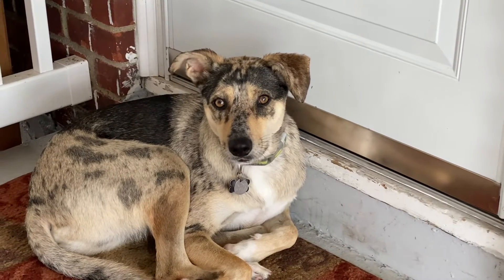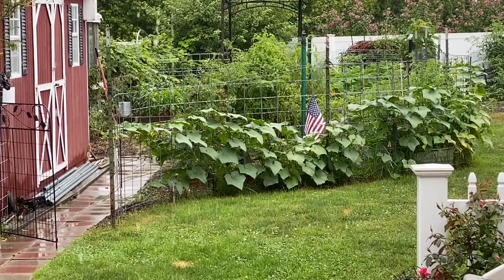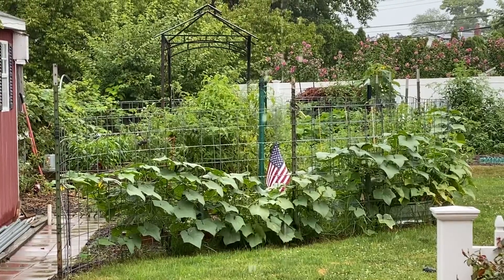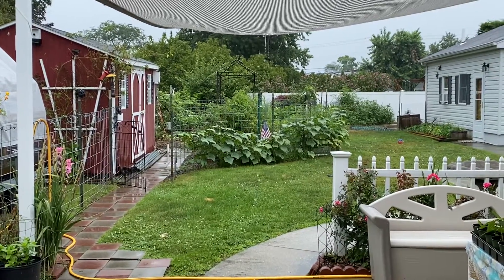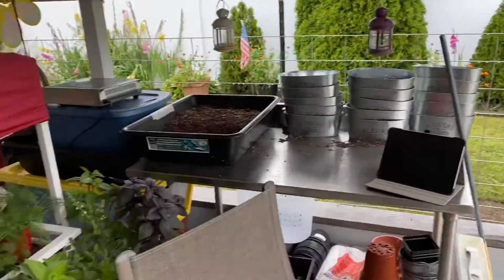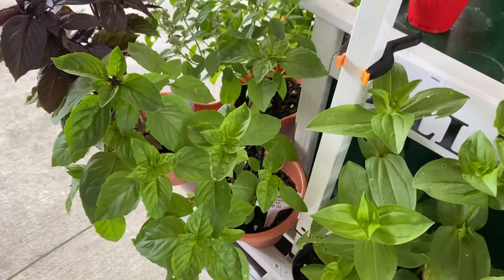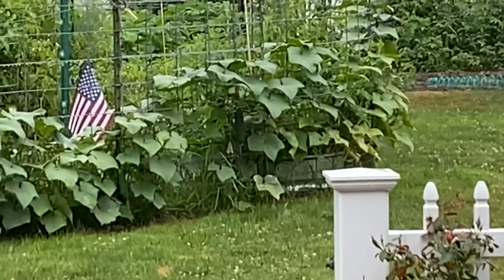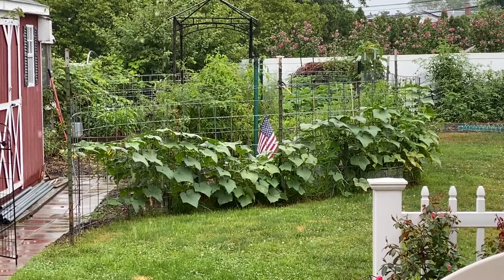August Rain on the Homestead.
As Summer starts to wind down we are knee deep in tomatoes cucumbers and soon pumpkin.  As rain is a very regular part of our lives here on Long Island it’s almost never a problem.  We get an average of about 2 inches a month all year with more during periods, but hardly ever have drought(if ever!) and a good rain is usually only a week at most away.  Today’s rain will set lots of fruit and the Sunshine over the next several warm days will hopefully ripen much of it.